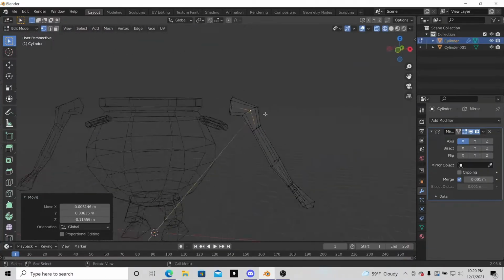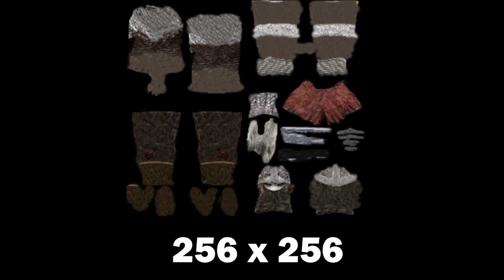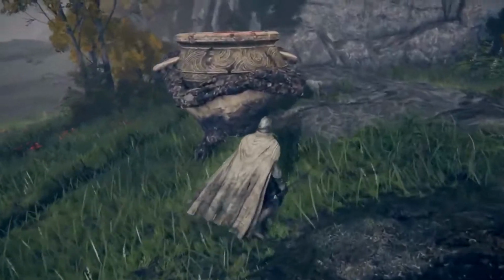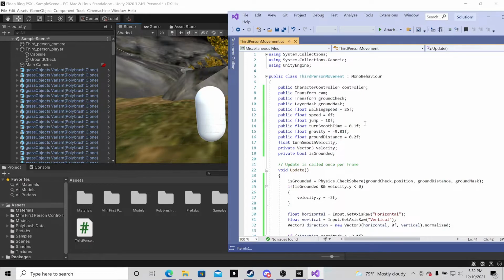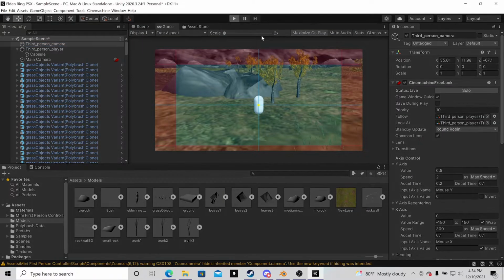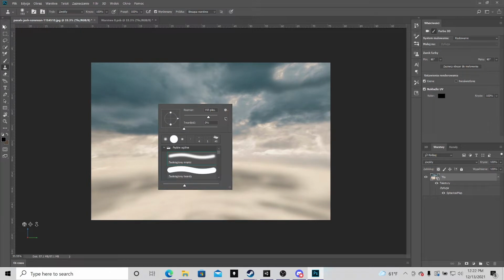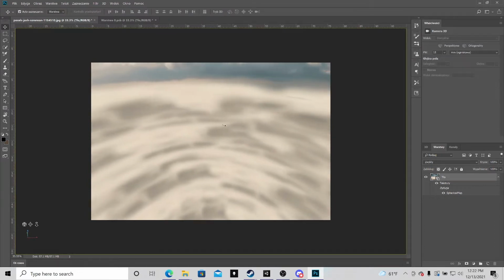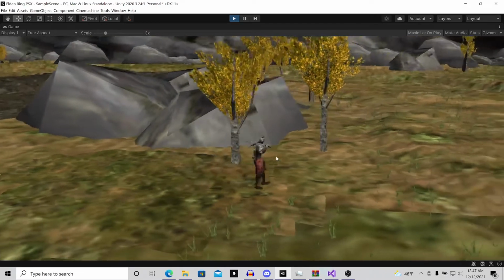How I make a Demake!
Behind the scenes video of how I made the ELDEN RING Demake!

PARTS:
Intro 0:00
Title 0:13
Modelling 0:19
Level 0:54
Gameplay 1:33
Final Touches 2:52
Outro 4:21